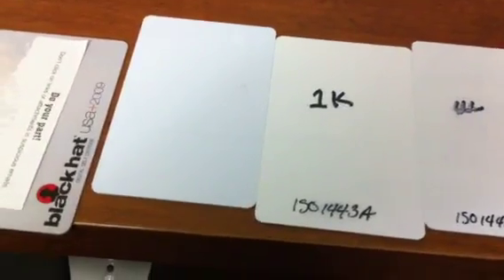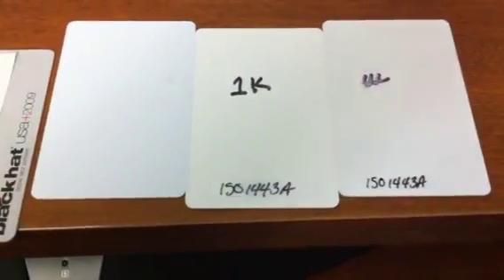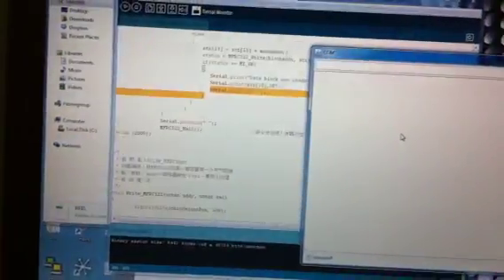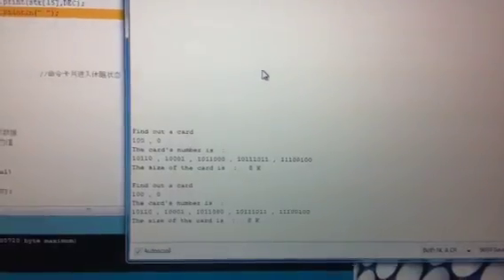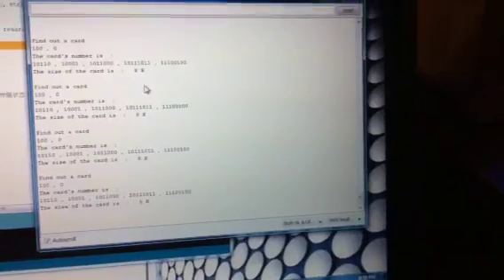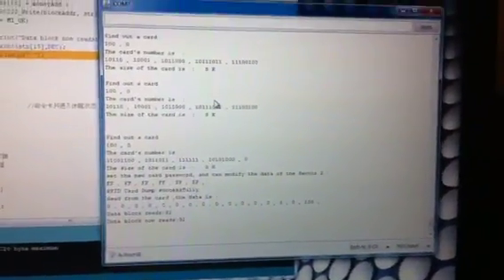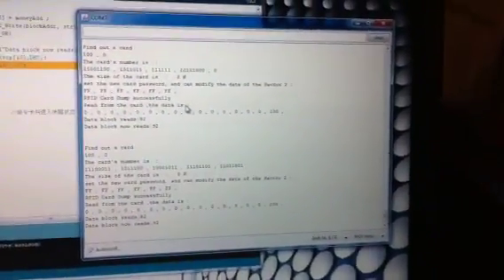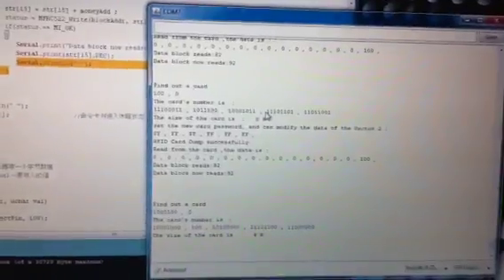Arduino RFID reader writer mifare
RFID
Arduino example for reading
/ writing mifare ISO1443a RFID tags
Using the MF522-AN RFID sensor